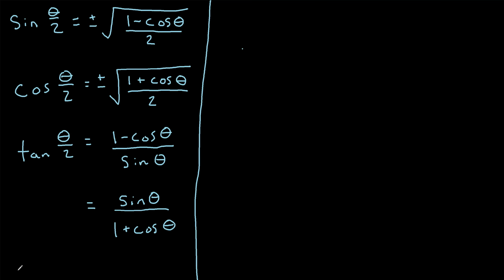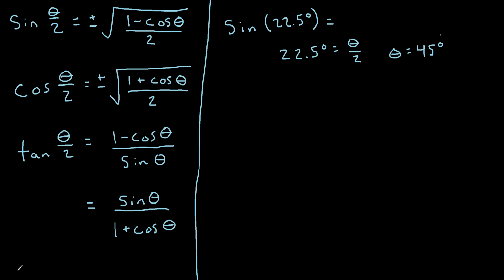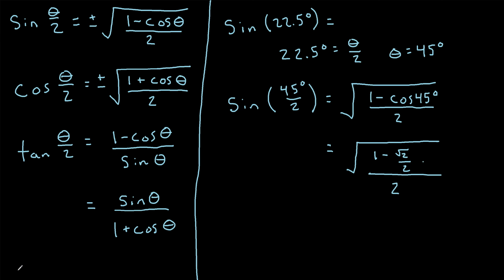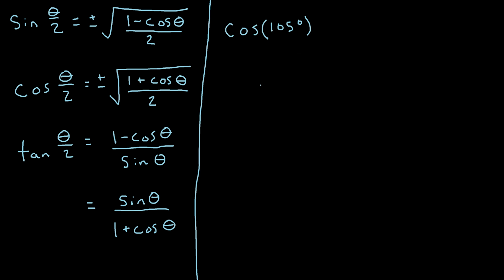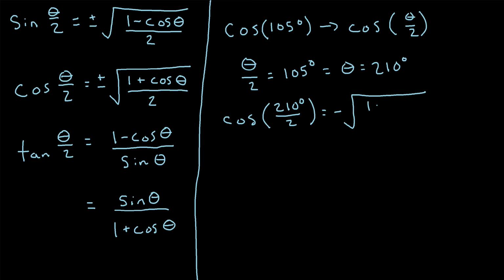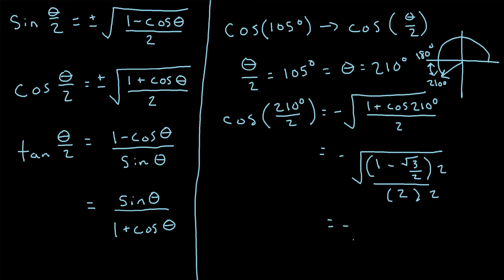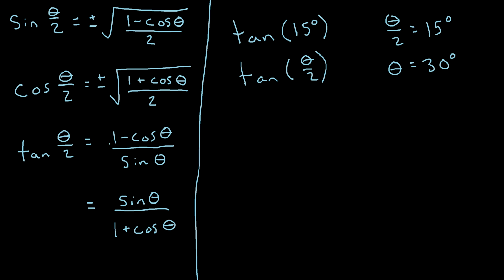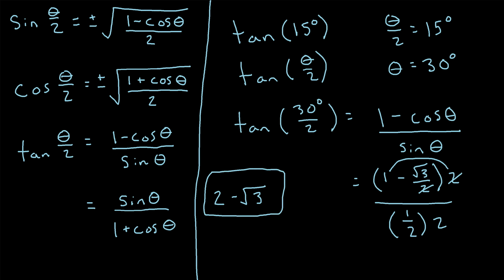How to Use Half Angle Formulas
In this video I explain how to use half angle formulas, including several examples.